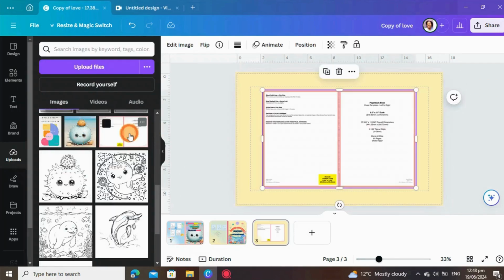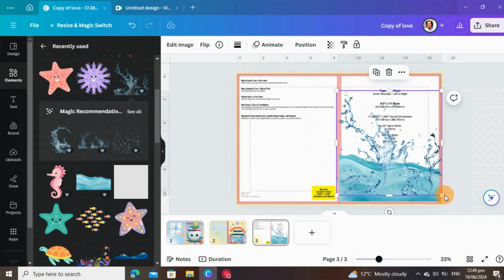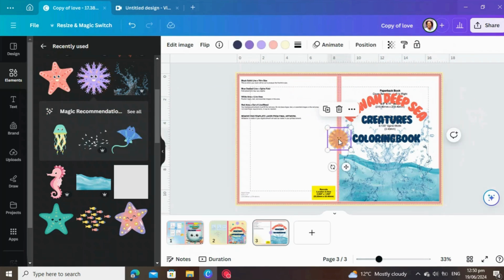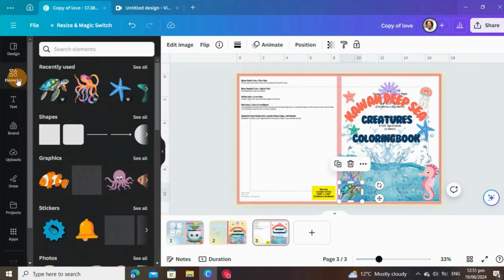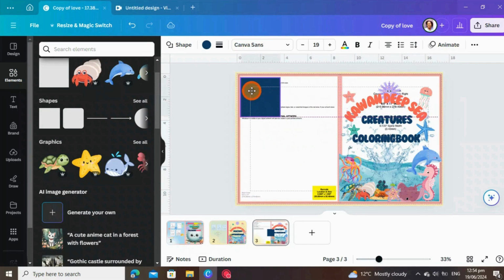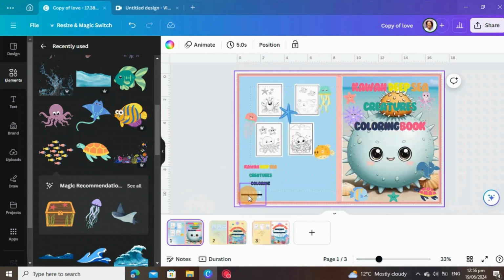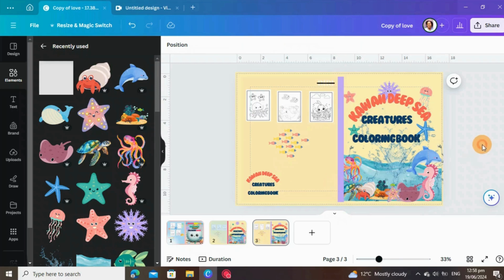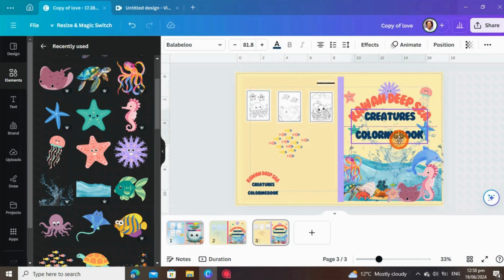How to Design a Book Cover for Your Coloring Book | Step-by-Step Tutorial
Join me in this fun and informative session, and let's make a cover that truly represents the creative journey of our Kawaii Deep Sea Creatures Coloring Book. If you haven't seen our previous video where we created the coloring book itself, be sure to check it out!